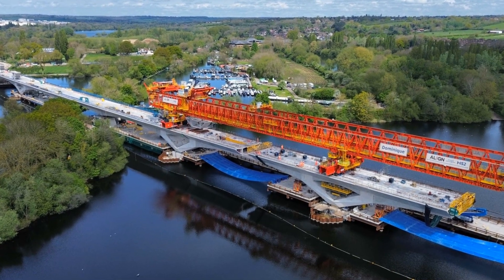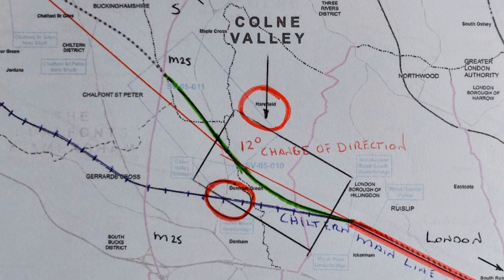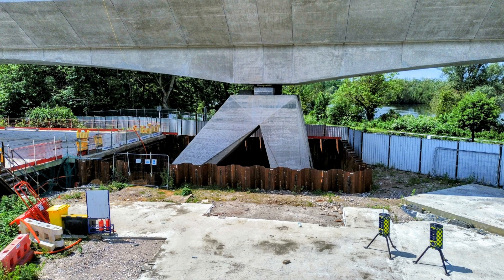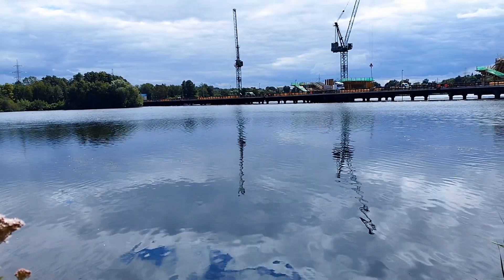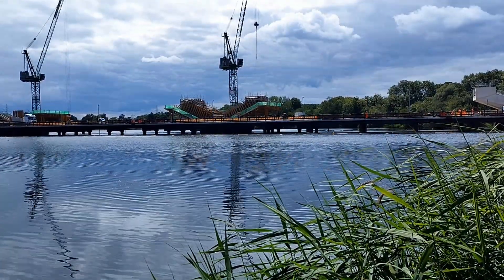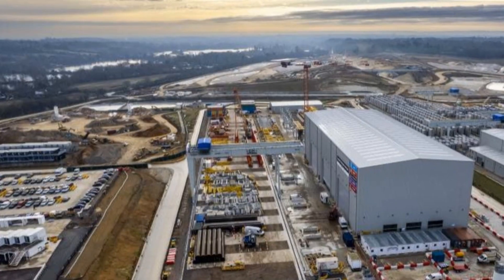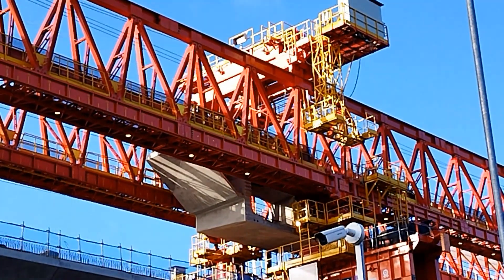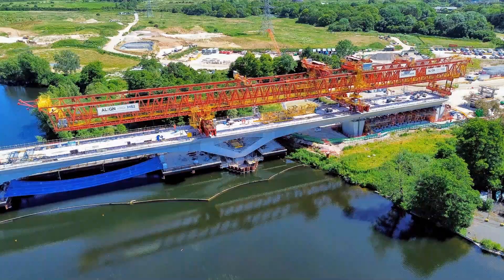Colne Valley Viaduct HS2, 3rd video on Launching Girder 'Dominique' crossing Harefield Lake No2.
We catch up with the progress of HS2 Colne Valley Viaduct as the Launching Girder 'Dominique' crosses Harefield Lake 2 towards Dews Farm, Harvil Road, Copthall Tunnel, in Hillingdon London.

If you are interested in the Colne Valley Viaduct and its progress you can follow us on.

Facebook Colne Valley Viaduct Collective.